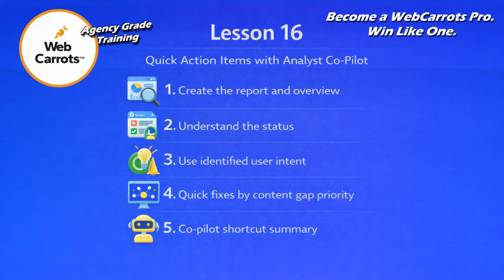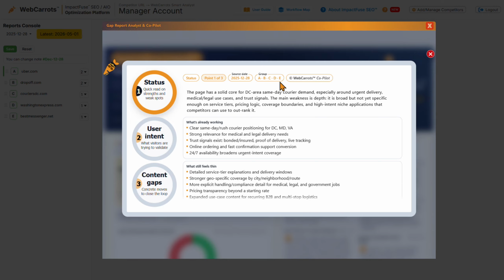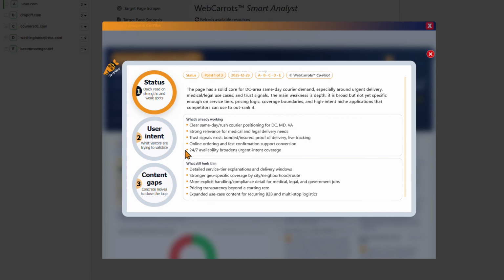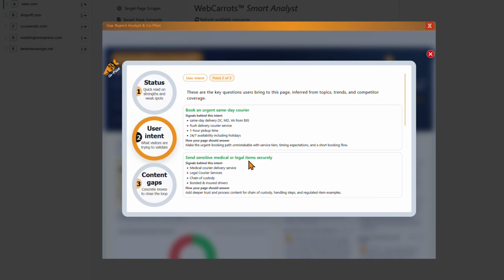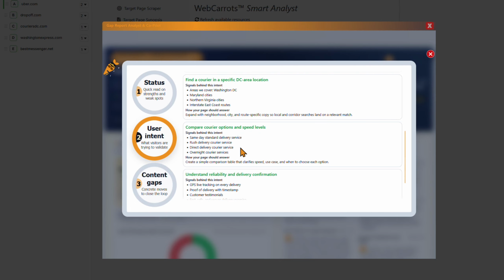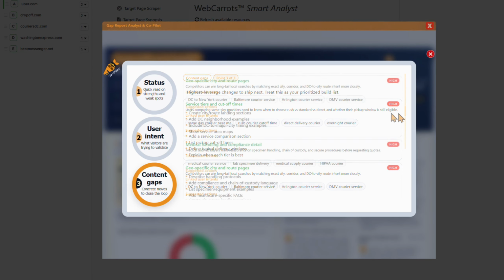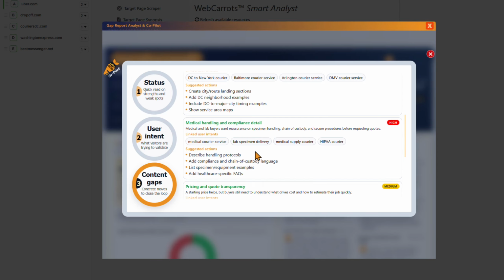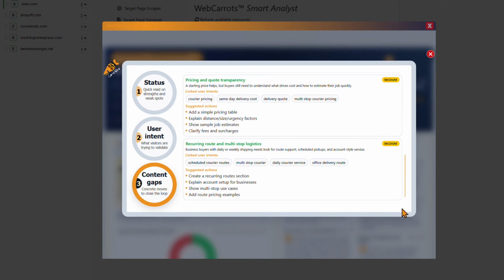WebCarrots Agency Grade Lesson 16: Quick Action Items with Analyst Co-Pilot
Learn how to create and review quick action items with Analyst Co-Pilot, including report status, identified user intent, content gap priorities, quick fixes, and shortcut summaries.